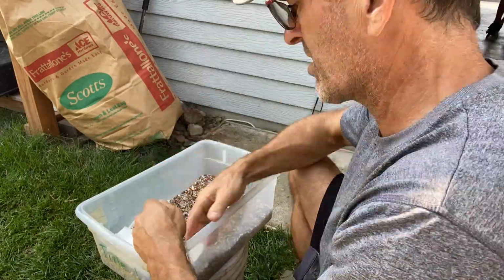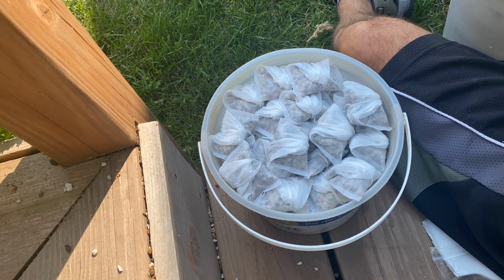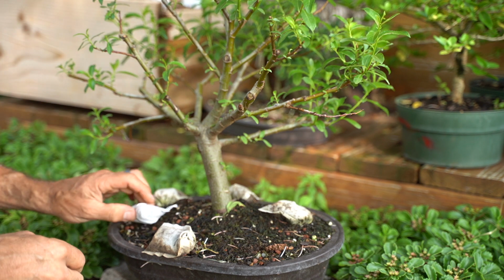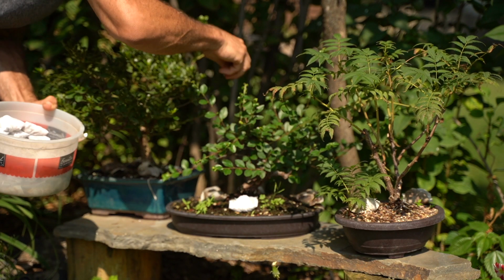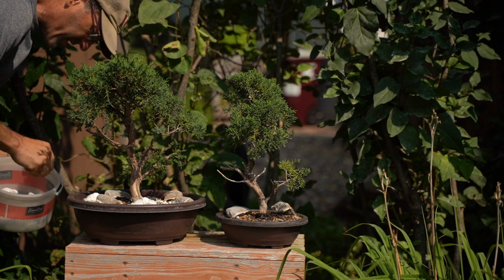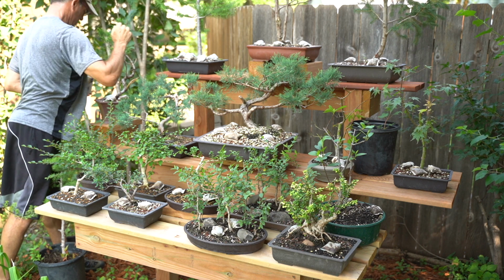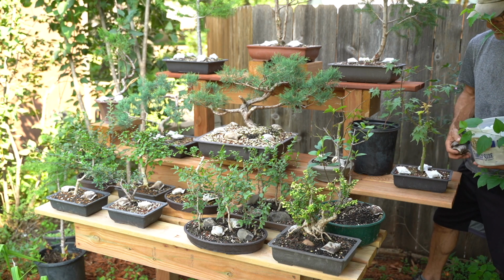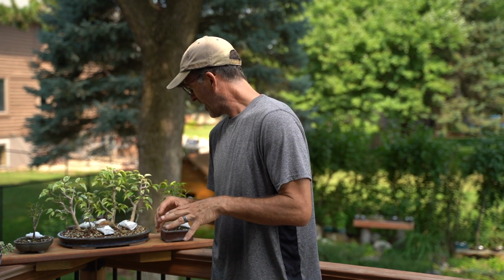Fertilizing: Dave's Bonsai E132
In this episode, I show the process I go through to fertilize all of my trees.  It's a lot of teabags!  I forgot to mention in the video that this time around I used a granular from one of the big box stores.  I used a 10-10-10.  Use organic with this method to avoid burning out your trees from too much fertilizer.